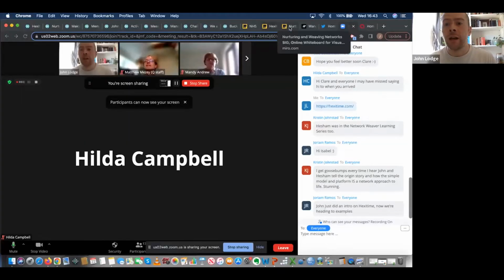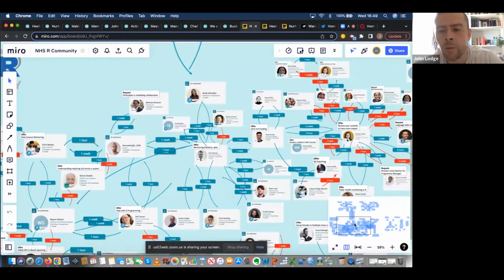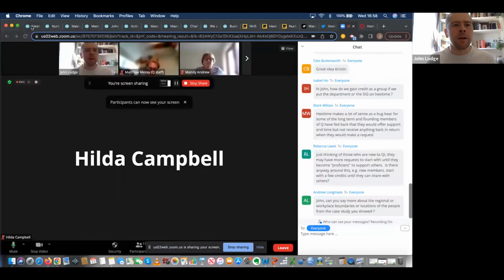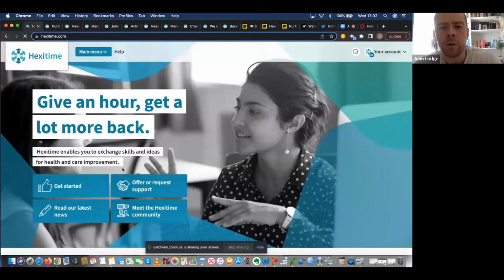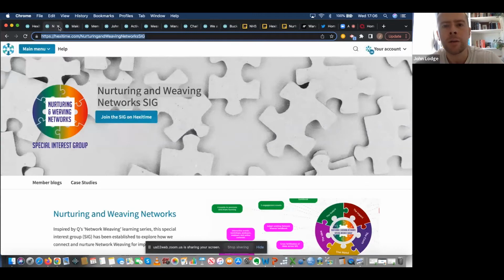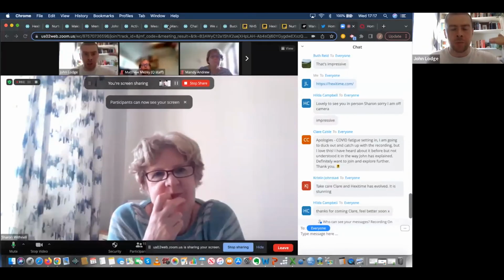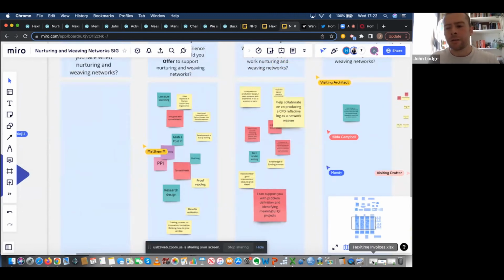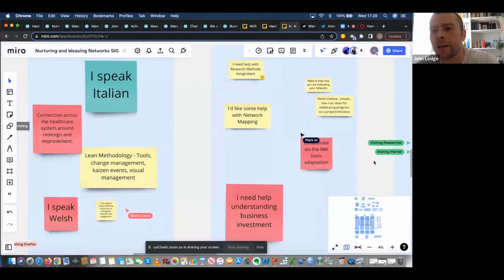An introduction to time banking to improve collaboration: for Network Weavers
This session with Hexitime highlighted the power of time banking when creating community networks.